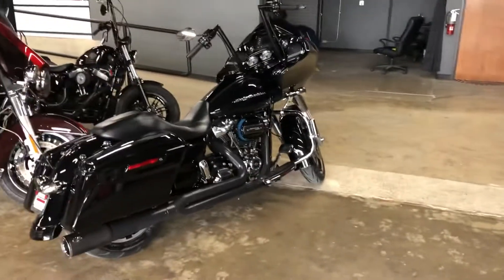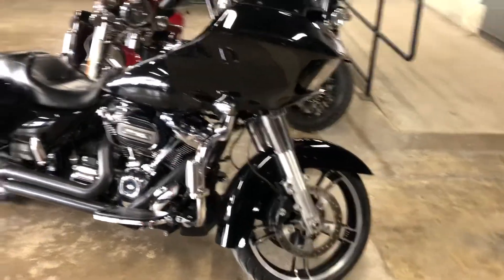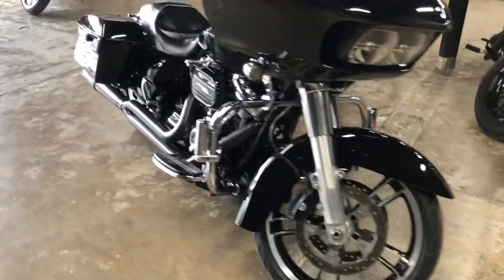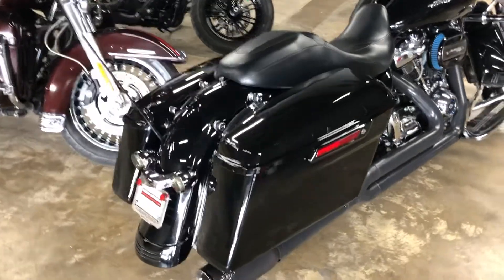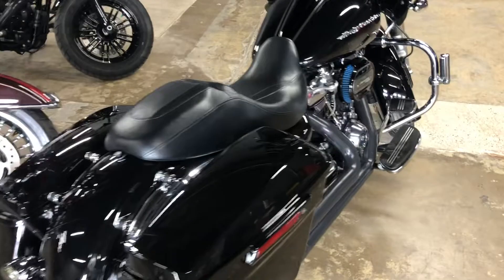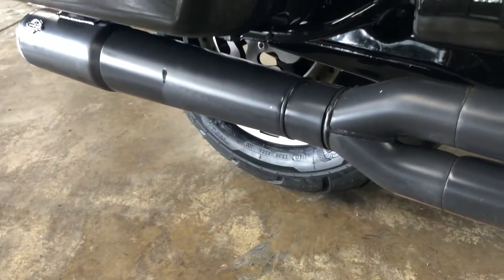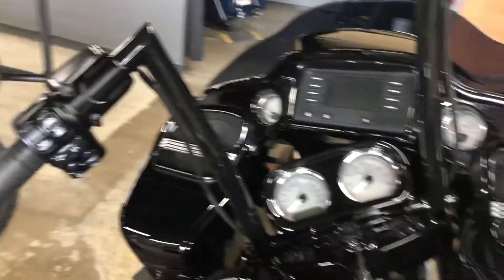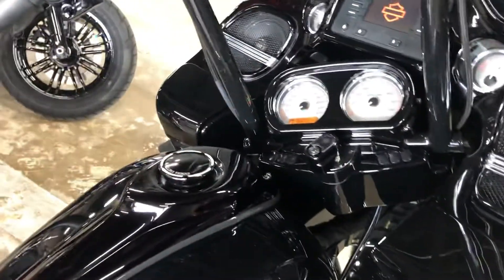2017 Harley-Davidson Road Glide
‘17 FLTRX